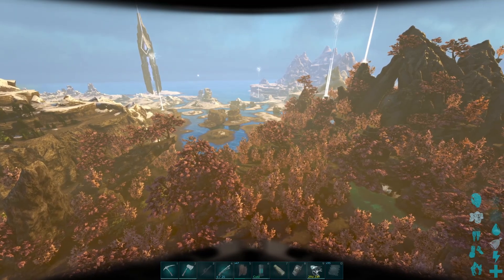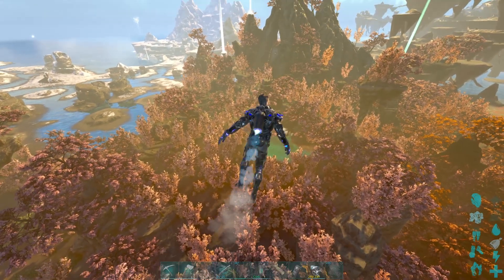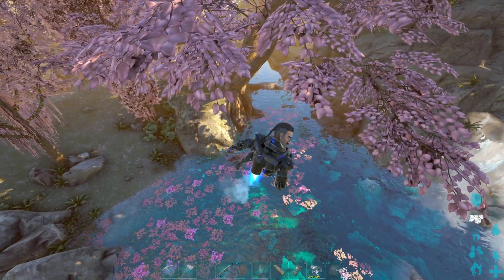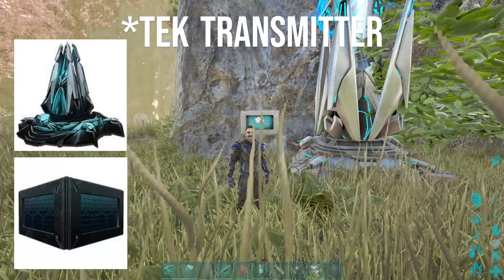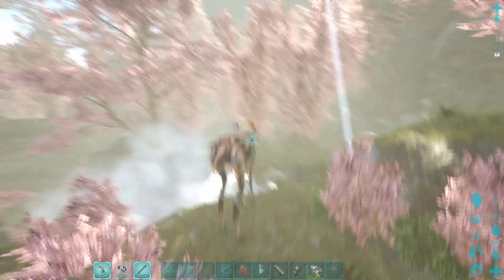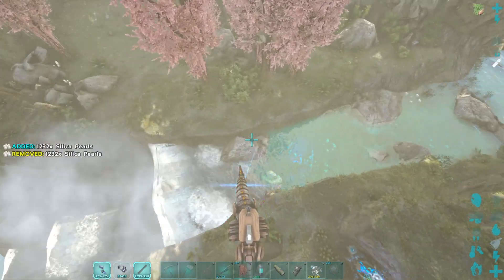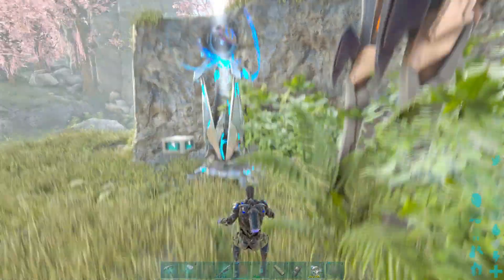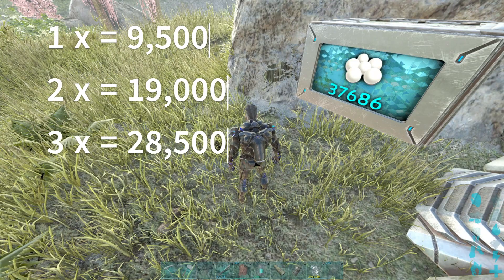ARK: Easy Way to Get Silica Pearls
This video is a tutorial on how to get large amounts of silica pearls easily on Crystal Isles. (Or any map on Ark with this technique.

Timestamps:
0:00 - Intro
0:29 - Silica Pearls Pond
1:07 - What you need
1:59 - How many pearls we got
2:36 - Outro

My Equipment/Set-up:

Lian Li Case (Glass Side)
ROG Strix X670E-A Gam Wifi
AMD Ryzen 7 7700X
GE Force RTX4070Ti
AIO Cooler w/RGB Fans

Monitors/Keyboard/Mouse/Mic/Accessories:

BenQ 27" Monitor 165hz
Asus 27" Vertical Monitor 140hz
Logitech G915 Wireless Keyboard
Logitech Pro Superlight Mouse
SHURE SM7B
GoXLR Mini
ElGato StreamDeck
Beyerdynamic DT 990 (80 Ohm)